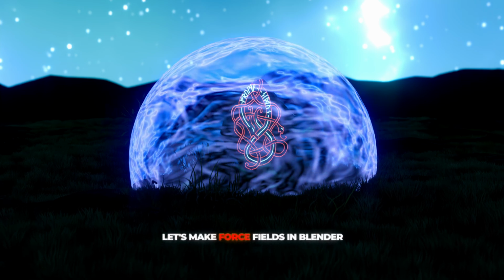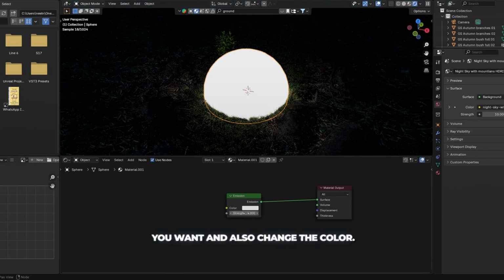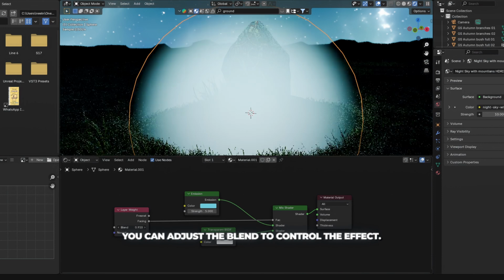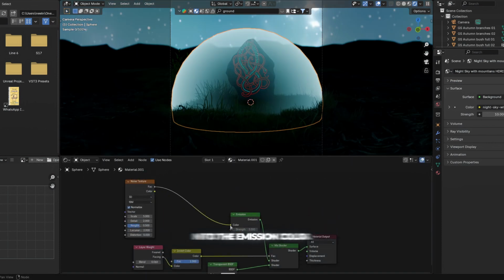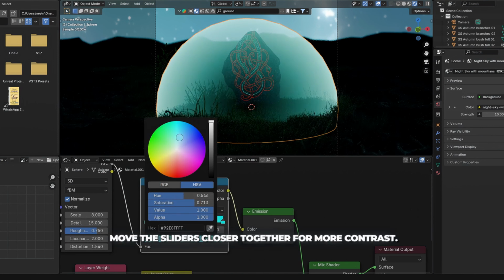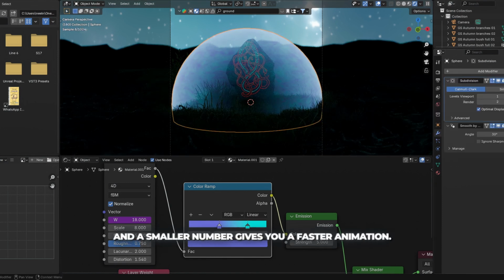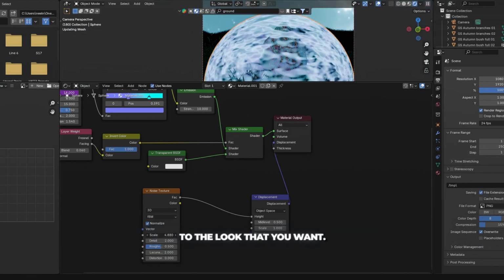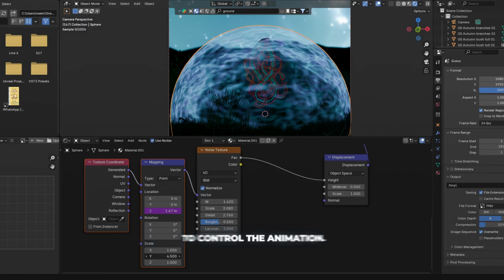Easy Sci-Fi Shields in Blender – Make Forcefields in Minutes!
Want to create a cool Sci-Fi force field in Blender? 🌀✨ This tutorial covers everything—from shader setup to animated displacement effects to bring your shield to life! 🚀

🔹 Uses Fresnel & Noise Textures for energy distortion
🔹 Works in both Cycles & EEVEE Render!
🔹 Animated displacement for dynamic shimmering effects

📢 Watch the full tutorial now & make your own sci-fi energy shield!